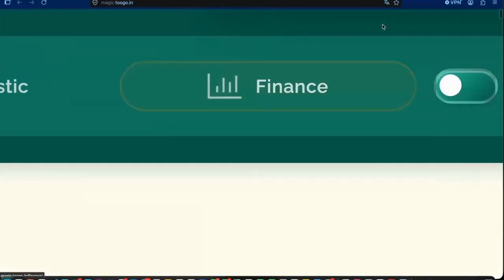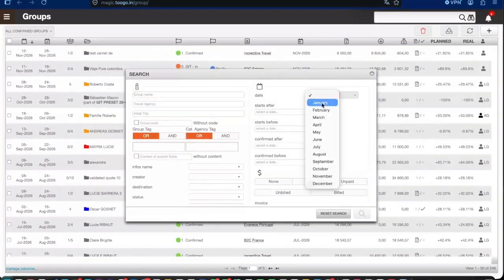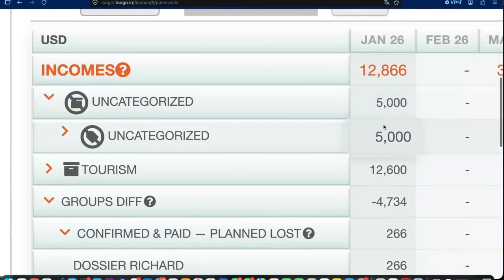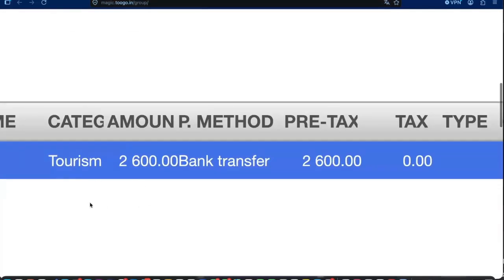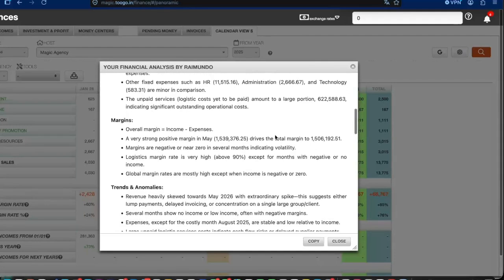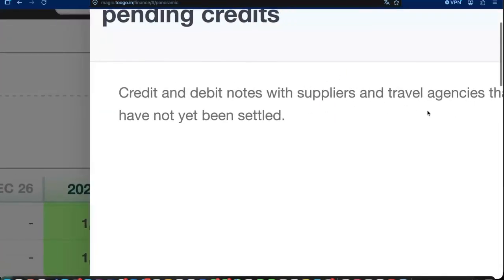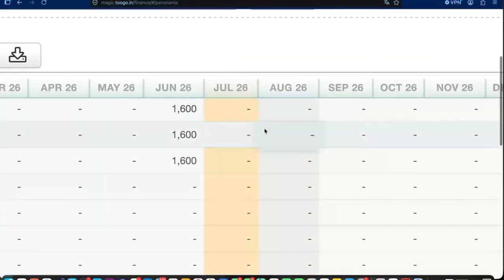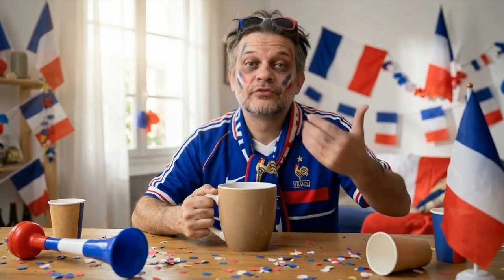Time view - New tools - English